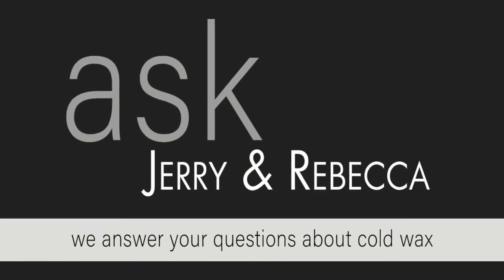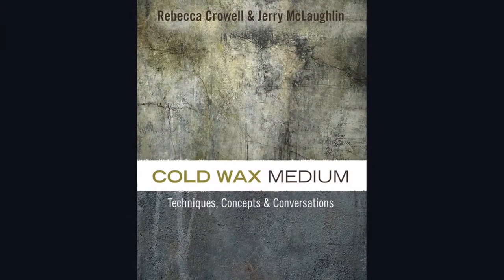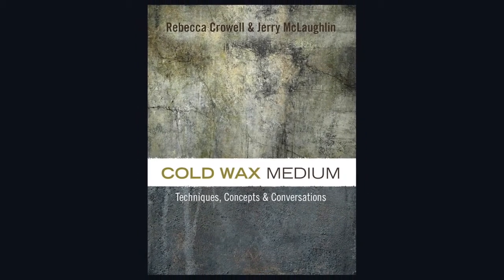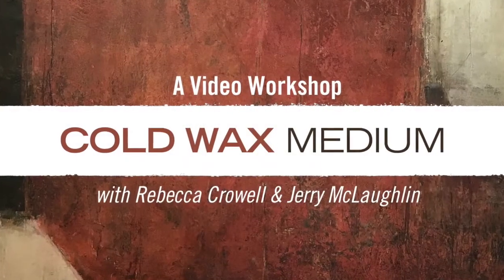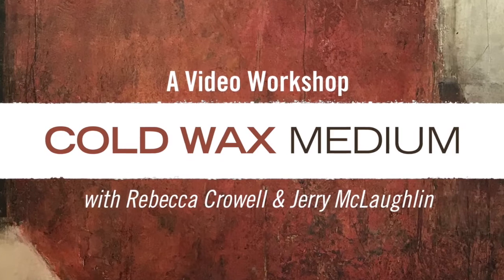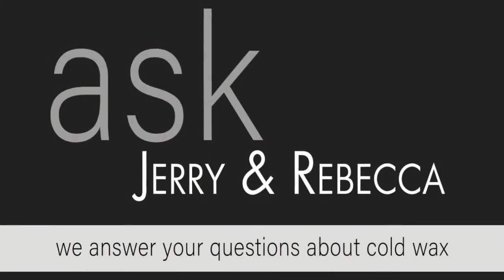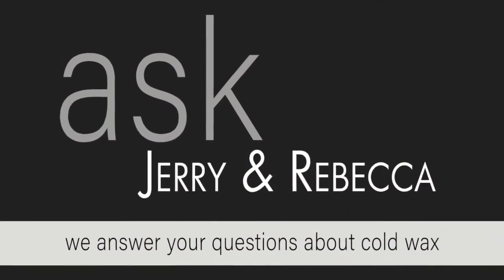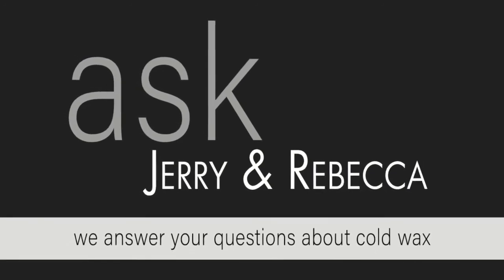What to do with your final surface?